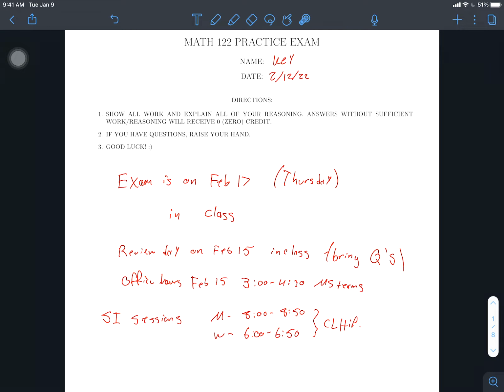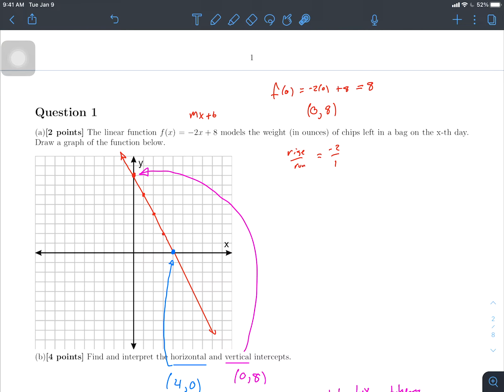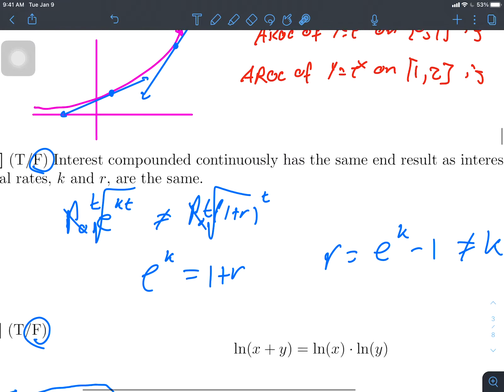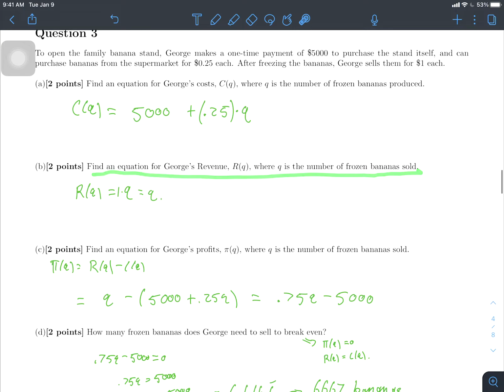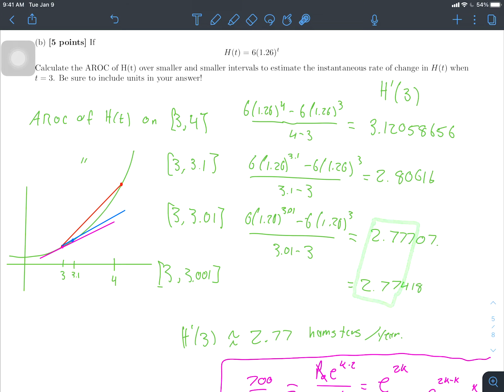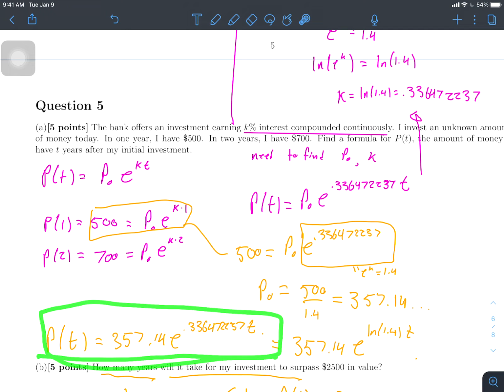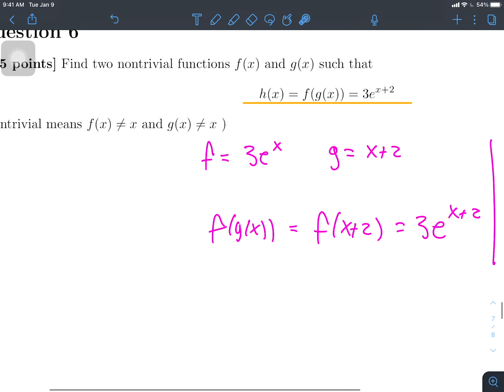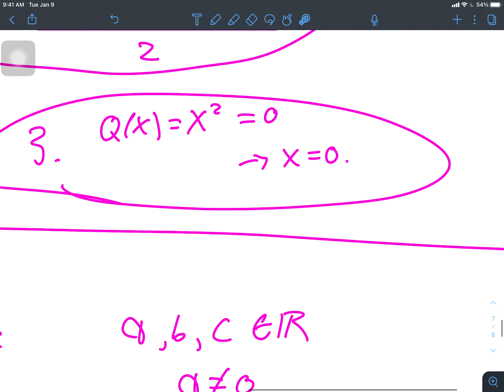Practice exam 1 solution